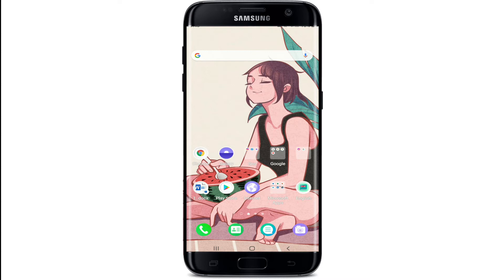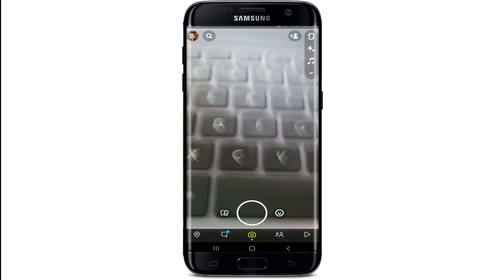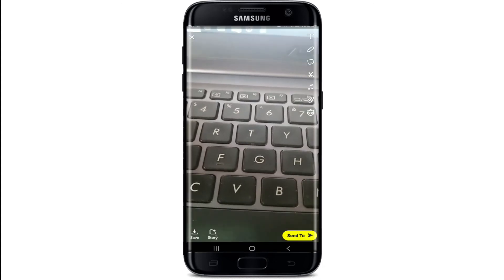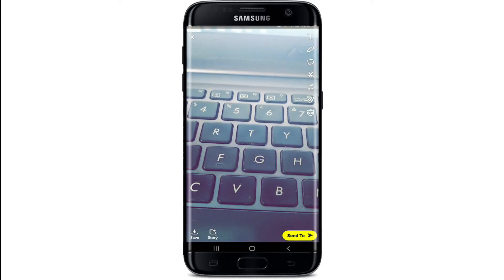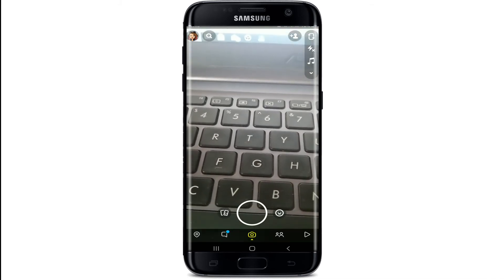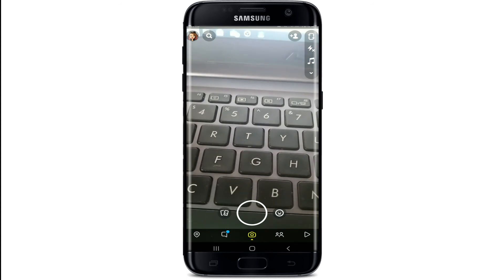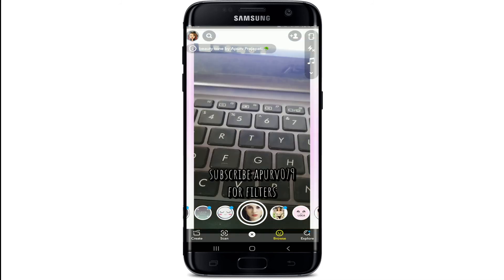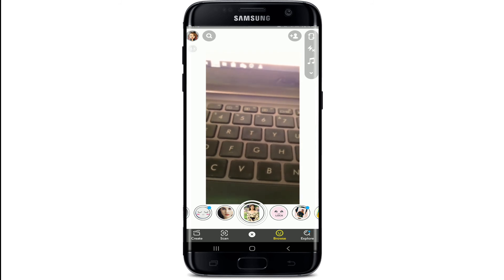How to Enable Filters on Snapchat? Use Snapchat Filters on Snapchat App